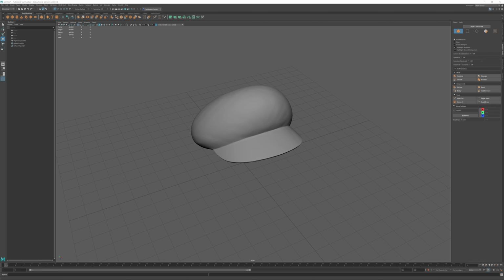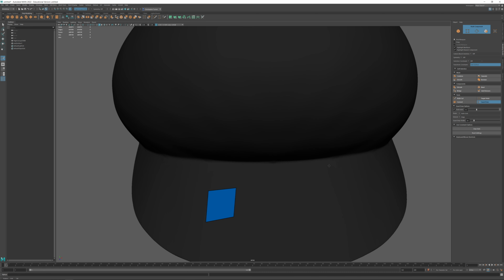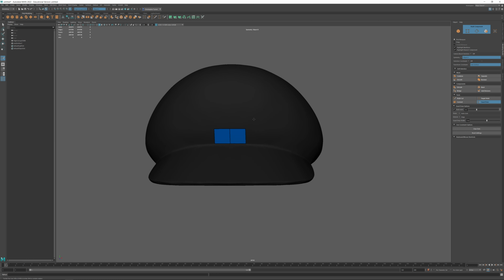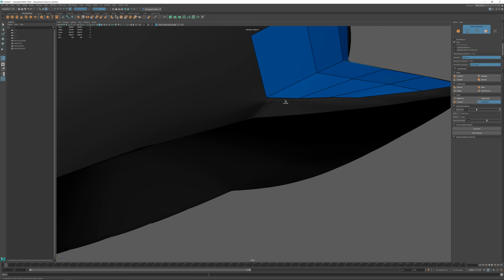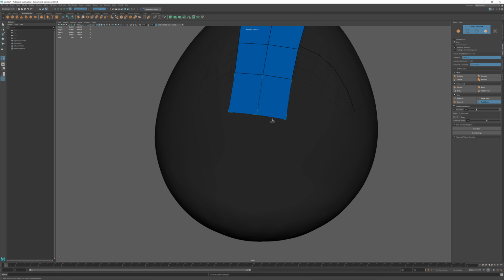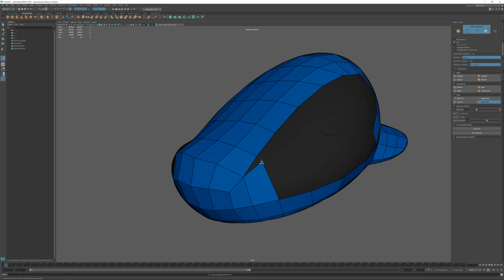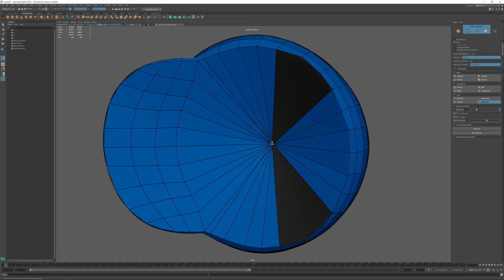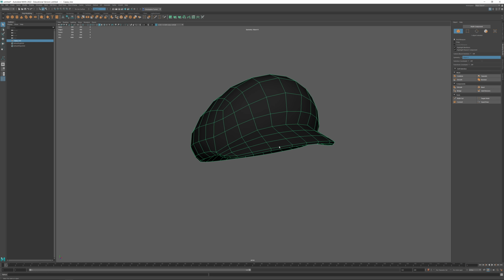Asset Optimization in Maya 2022.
In this video we look at the process of creating game resolution optimized assets out of high poly models.